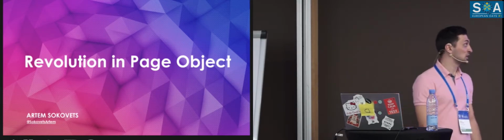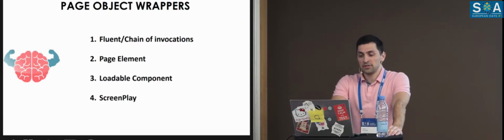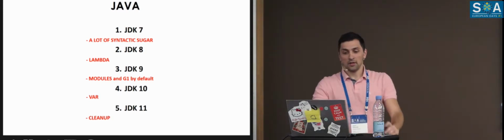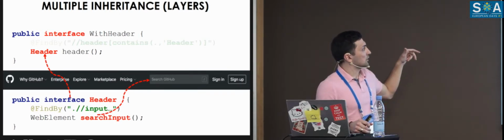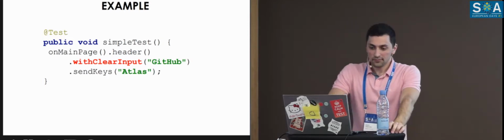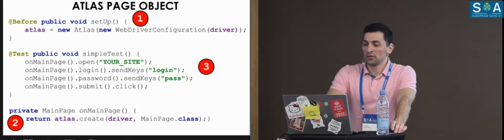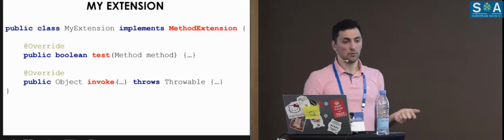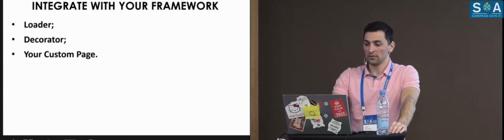Page object revolution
Artem Sokovets's talk at SQA Days EU-1 conference. March 22-23, 2019. Riga. Latvia
sqadays.eu